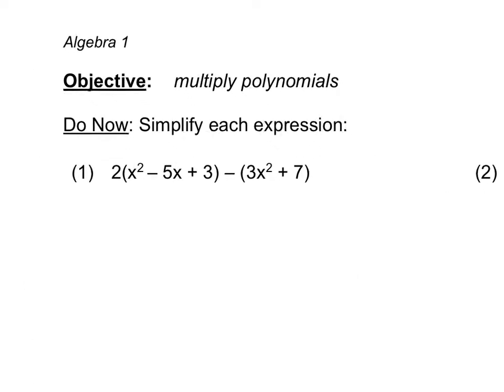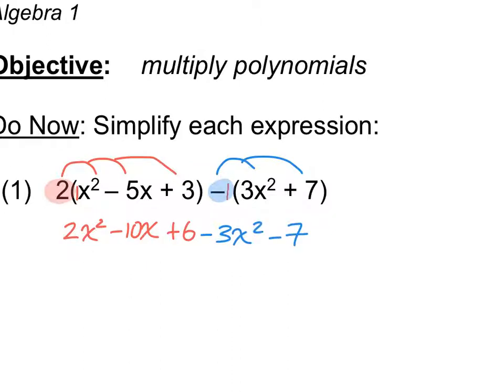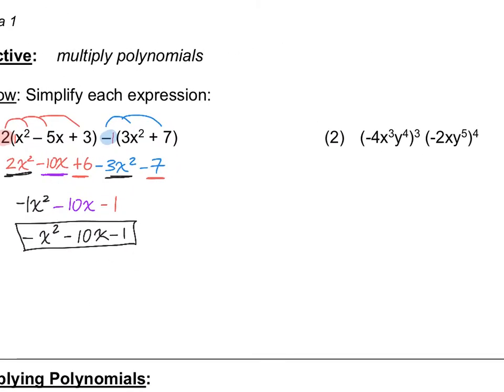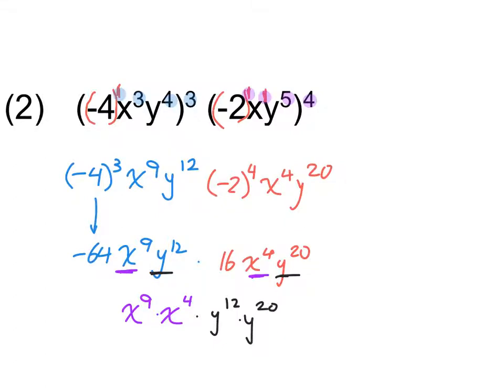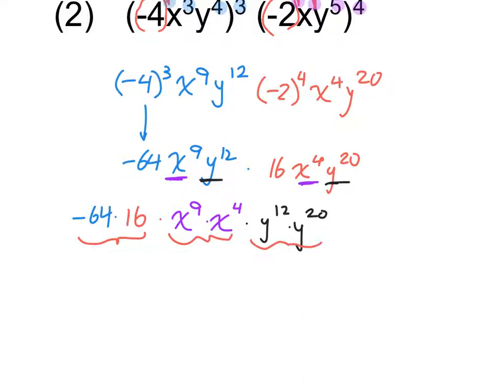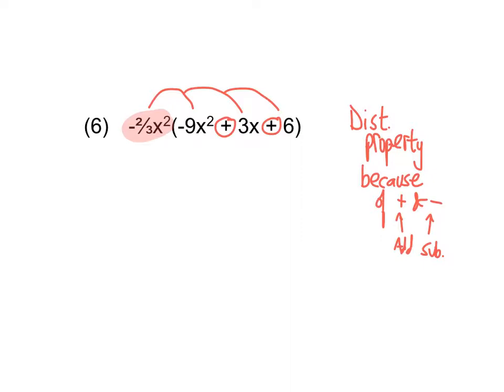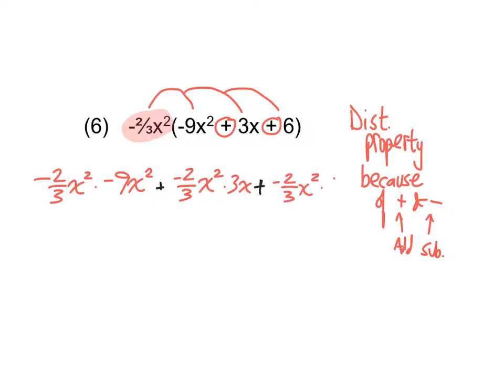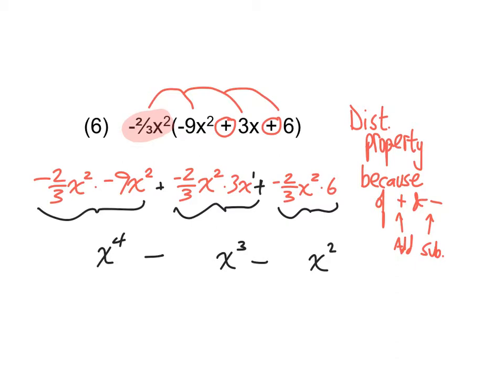Unit 5- Polynomials p16